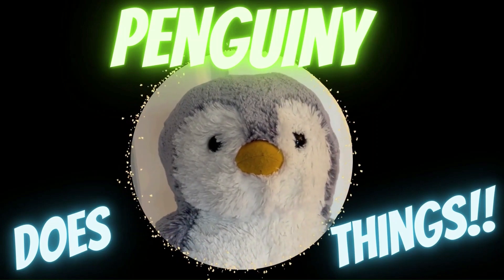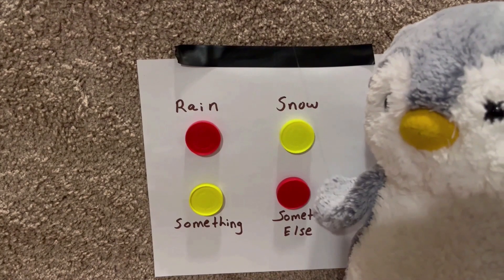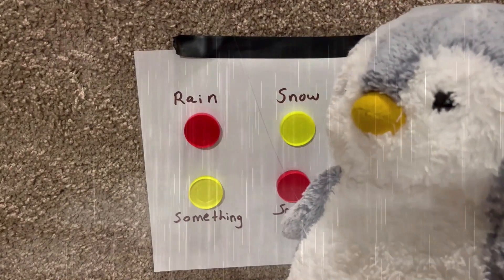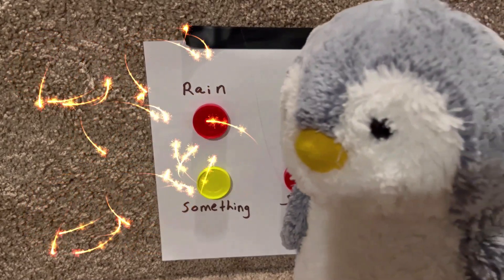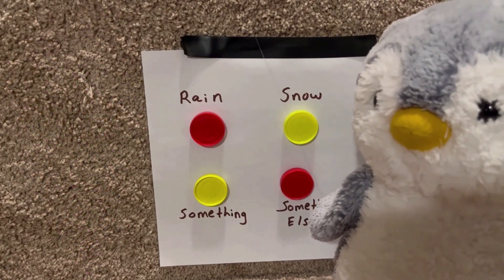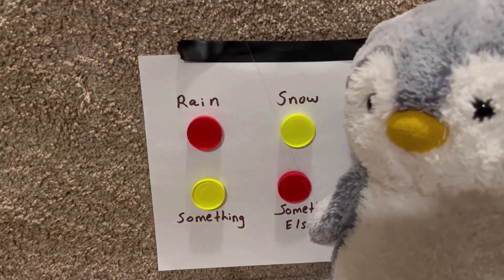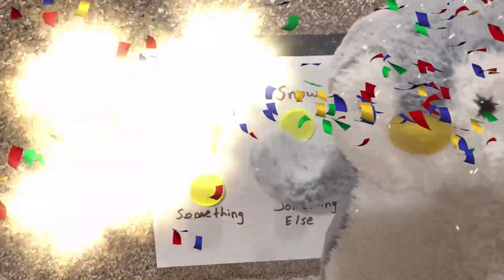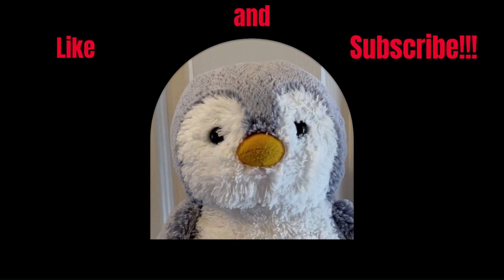Penguin Behind the Scenes - Special Effects REVEALED! Movie Magic! 🐧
Will Penguiny make your mind explode with how he does his special effects?  Or will he just make things explode in general?

Penguiny does things that not all penguins can do!  Definitely not Baby Penguins, although maybe they can?  This special penguin tries things we may all be able to do, but then again we may not be able.  Maybe penguins can get hugs?  Maybe penguins can fly? (Wait, What?)  Maybe pengiuns can dance? Maybe penguins can sing? Maybe penguins can slide on their belly? Maybe penguins can run?  Maybe penguins are funny?  Maybe penguins can play hockey?  Maybe penguins can do math?  Maybe penguins can shoot beams of light out of their eyes?  Penguiny will do his best to do as many things as he can!!